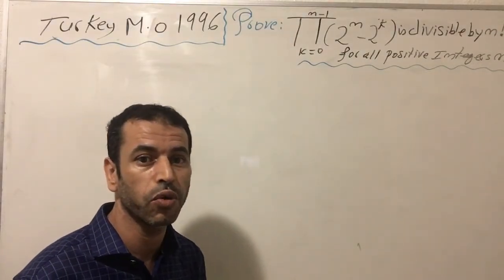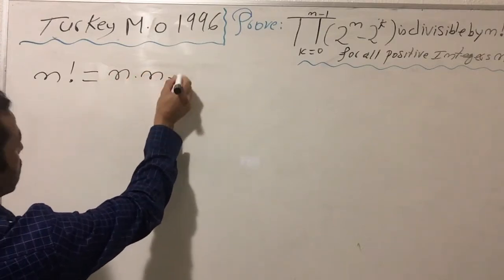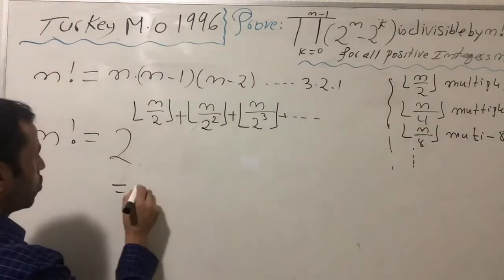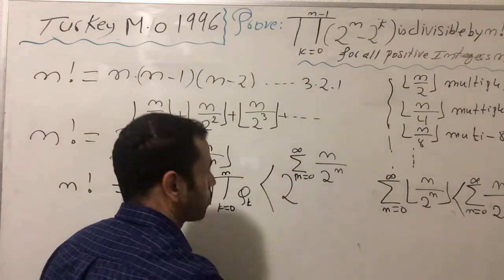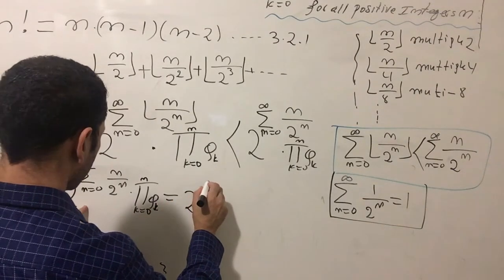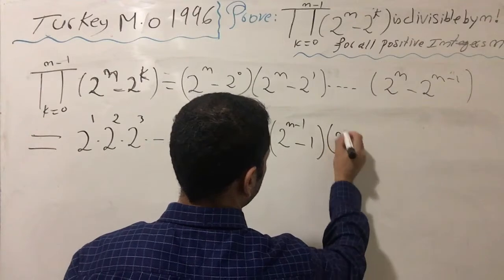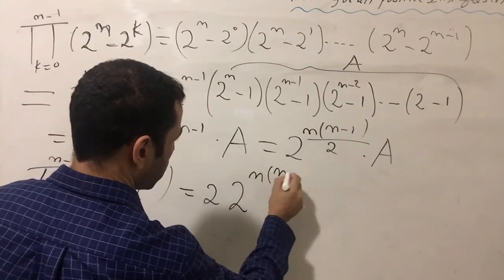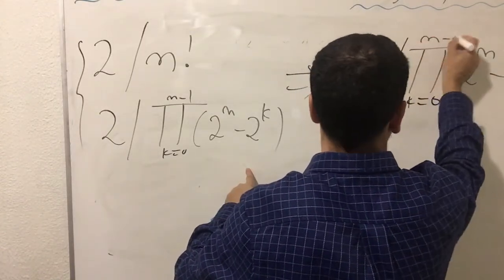Turkey Mathematical olympiad 1996 arithmetic and number theory